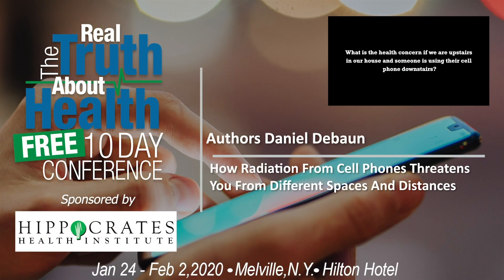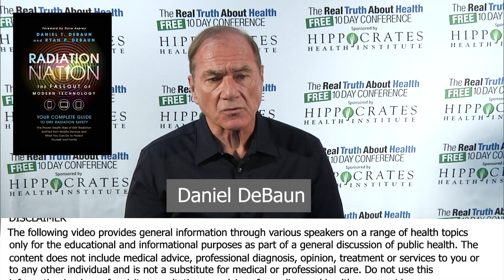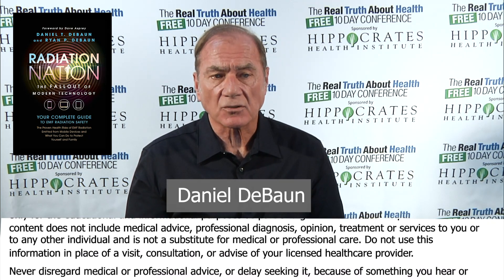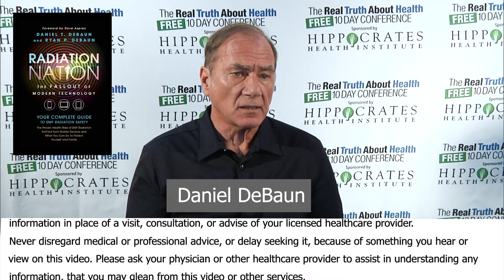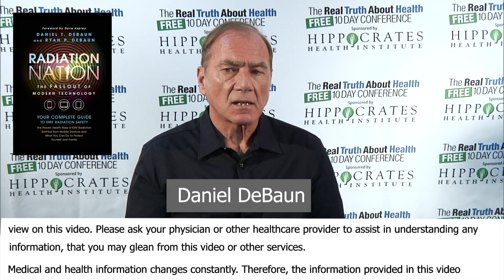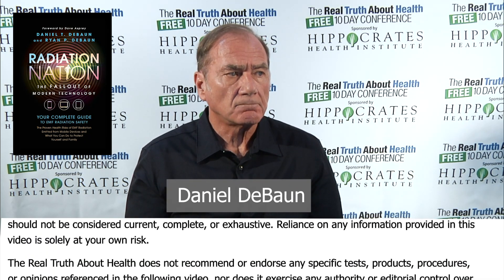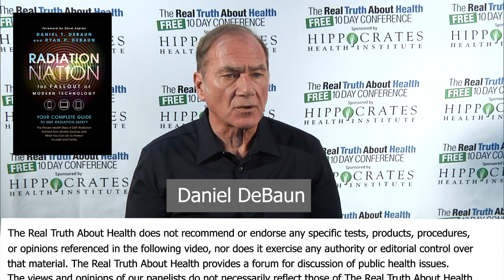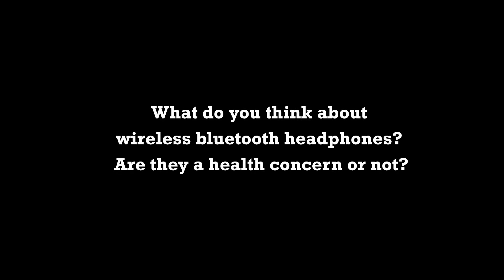How Radiation From Cell Phones Threatens You From Different Spaces And Distances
How Radiation From Cell Phones Threatens You From Different Spaces And Distances by Daniel Debaun

Daniel is an internationally recognized and influential expert in shielding electronic emissions and Electromagnetic Radiation (EMF) protection, with a particular focus on the effect of exposure from mobile devices such as laptops, tablets and cell phones. Daniel’s concern regarding the health impact of electronic radiation emissions grew from over 30 years of engineering experience in the telecommunications industry, where he held a variety of leadership and executive positions at SAIC, Telcordia, AT&T and Bell Labs.

Through the course of his career, Daniel has created requirements for large telecommunication systems, led technical divisions responsible for establishing industry standards and formed analysis adherence testing for next-generation digital transmission systems. Daniel also oversaw laboratories which analyzed electromagnetic radiation (EMF) interference, electrical signals and digital formats. He and the teams he led were looked upon as industry authorities.